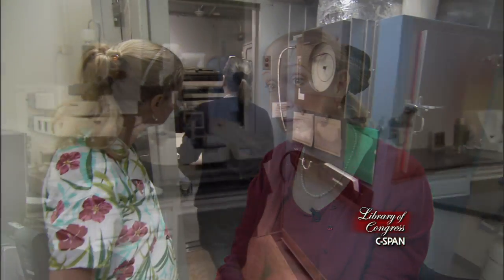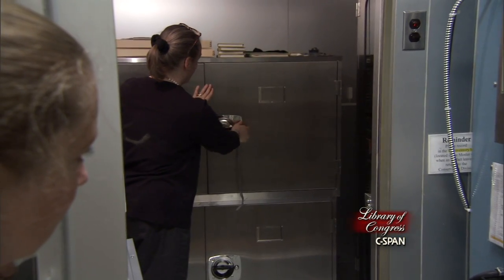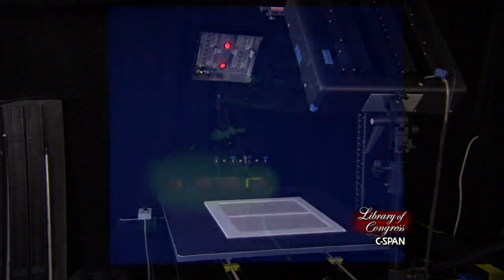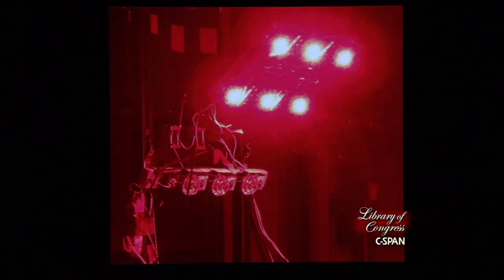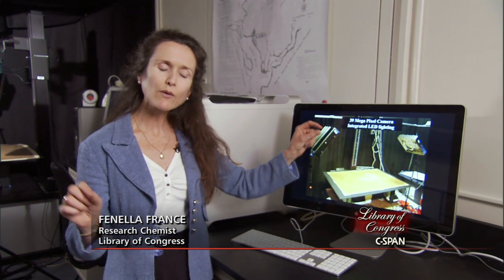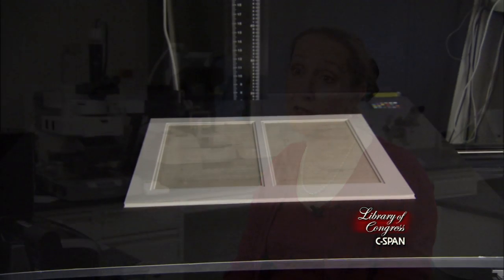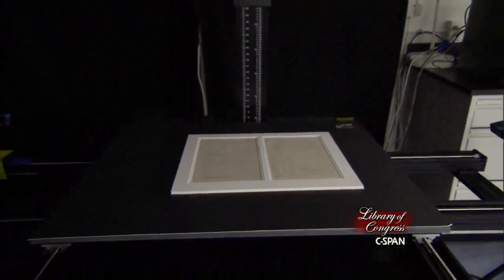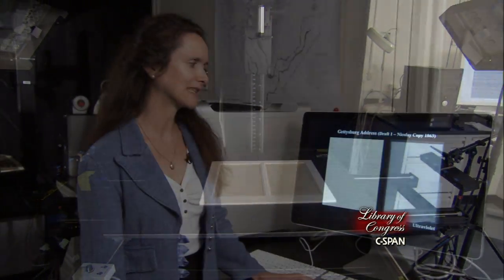C-SPAN's "The Library of Congress" - Preview Clip 3 (Advanced Imagining)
C-SPAN's original documentary "The Library of Congress" airs on Monday, July 18, 2011 at 8:00 p.m. ET on C-SPAN, C-SPAN3 &